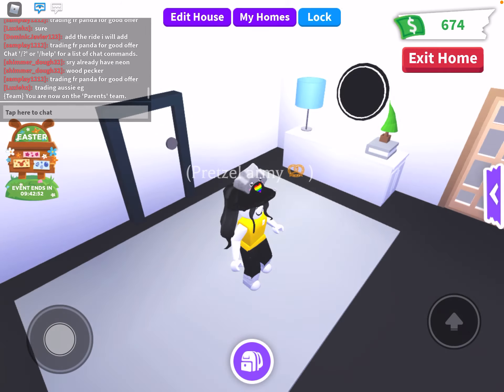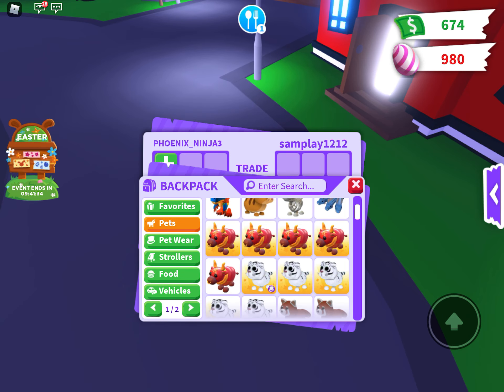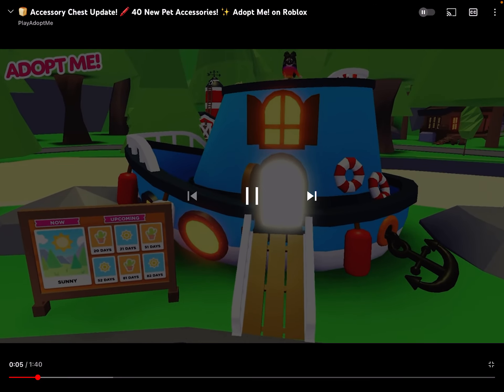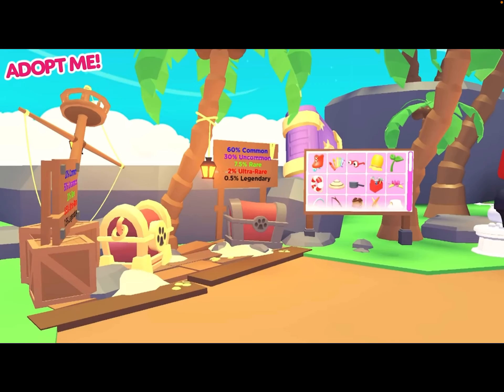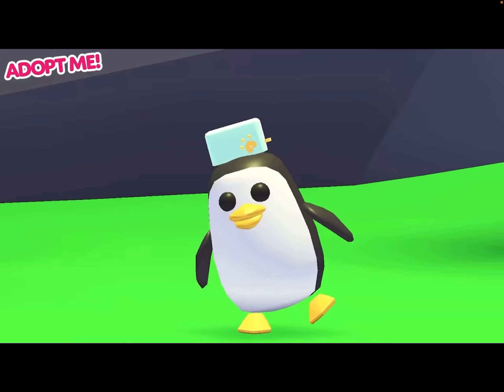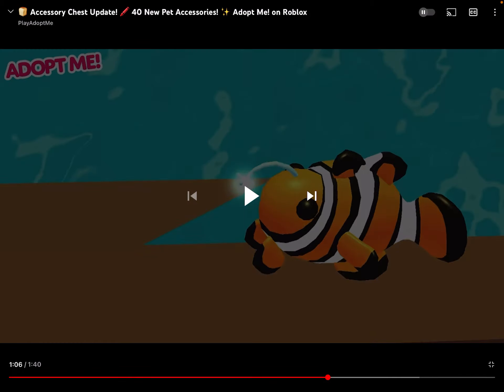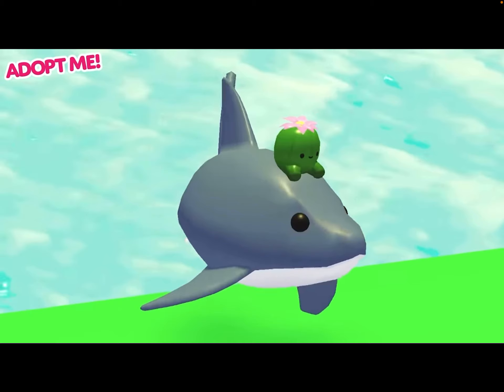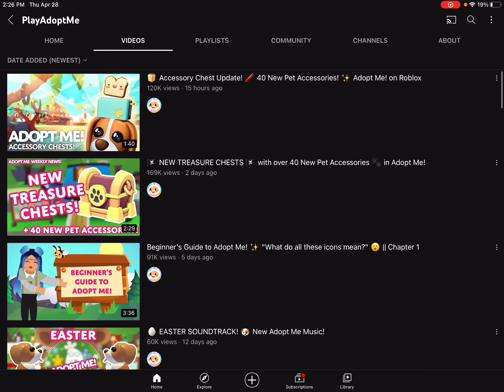New accessories in adopt me coming soon!